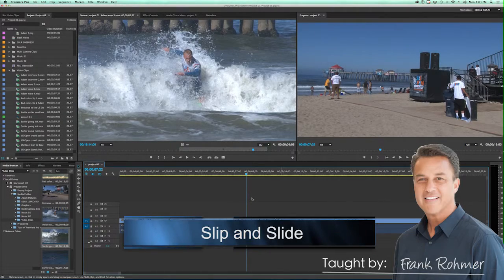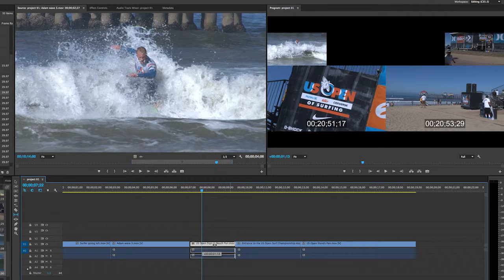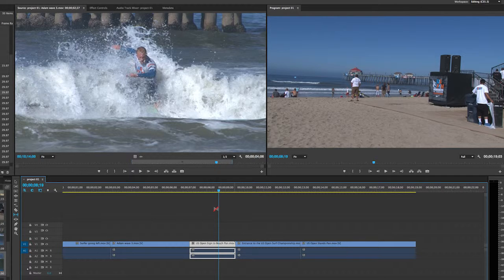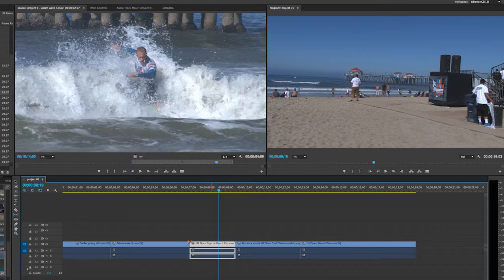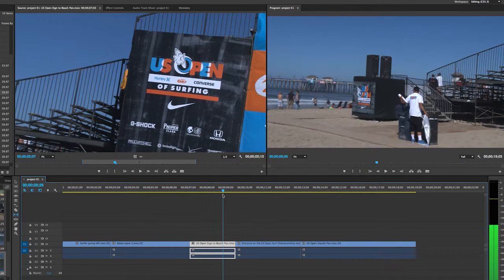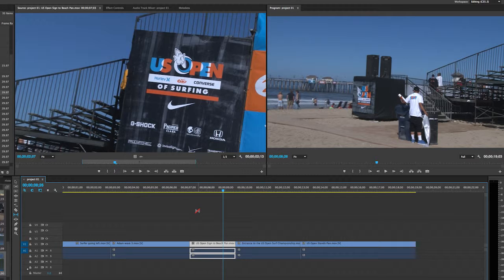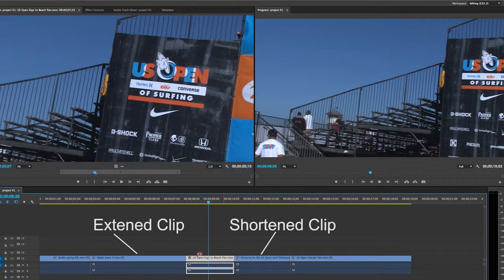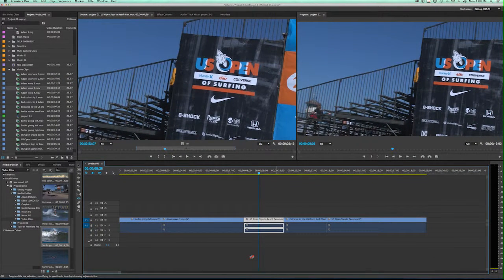14 Slip and Slide